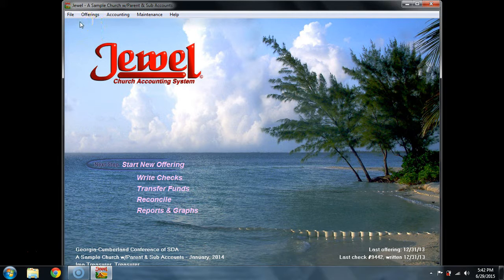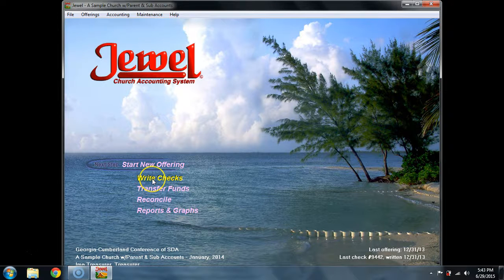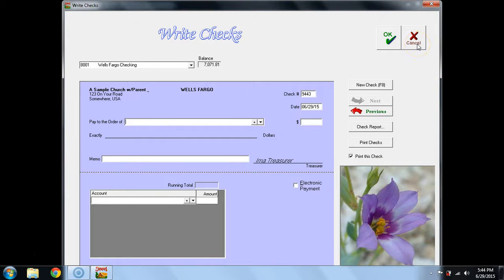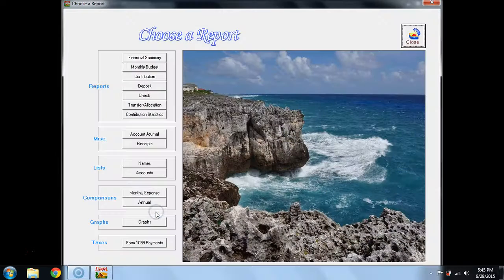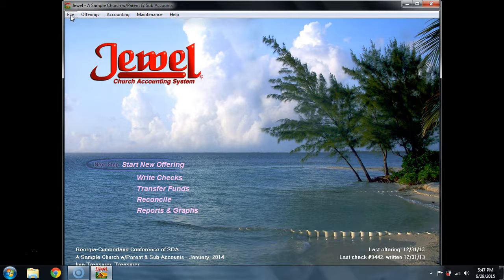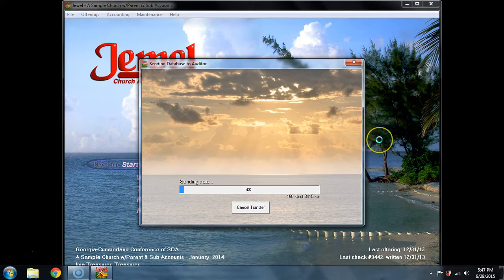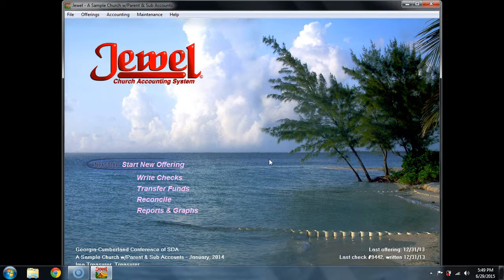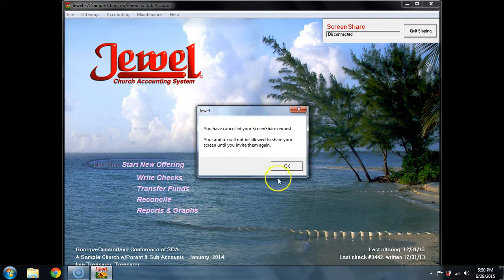Introduction to Jewel Church Accounting